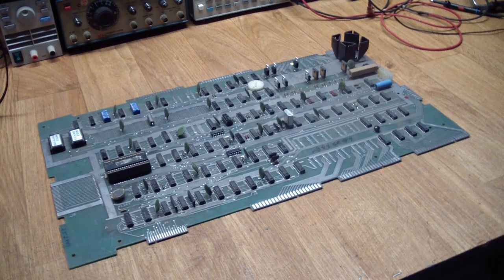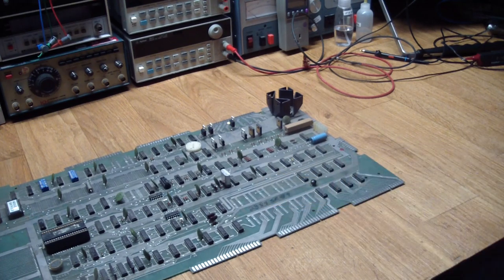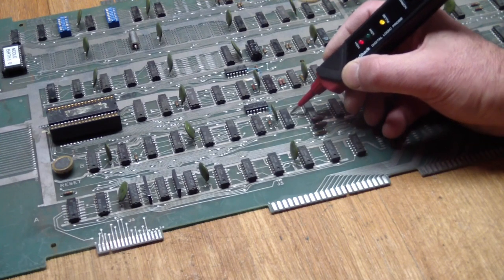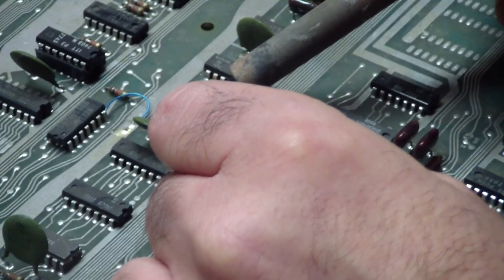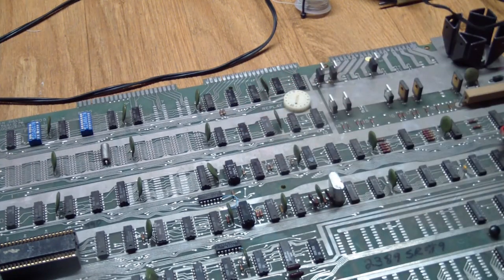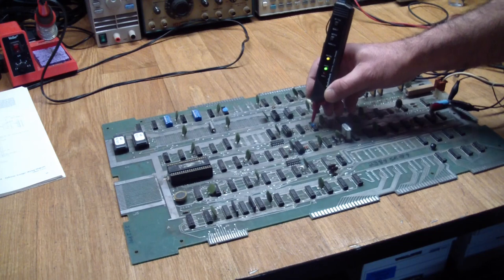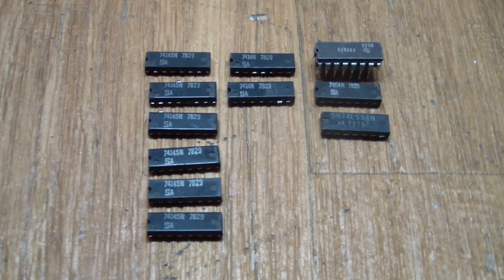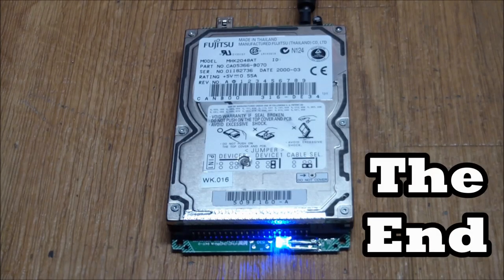AE#114 Repairing An Atari Pinball CPU Board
I finally dug into my stack of extra Atari CPU boards to start getting them all up and running.